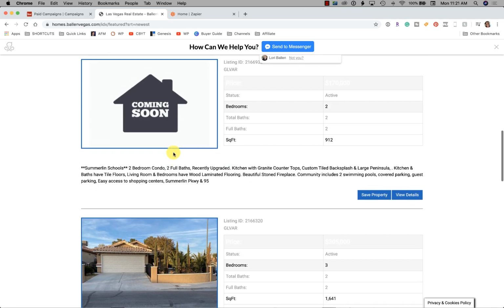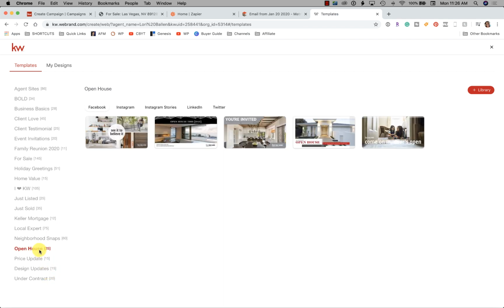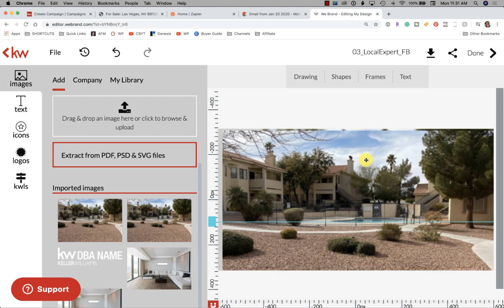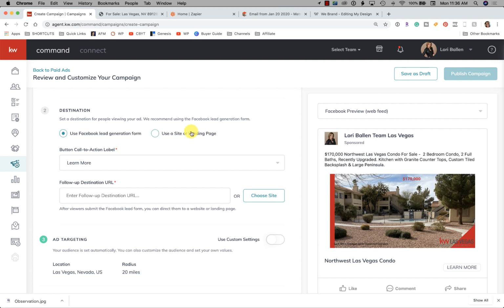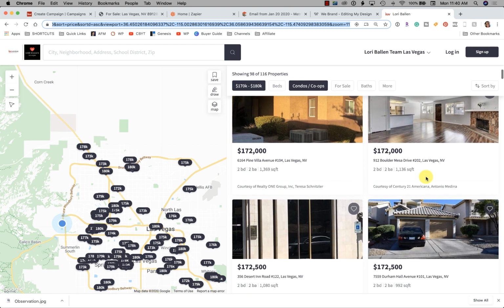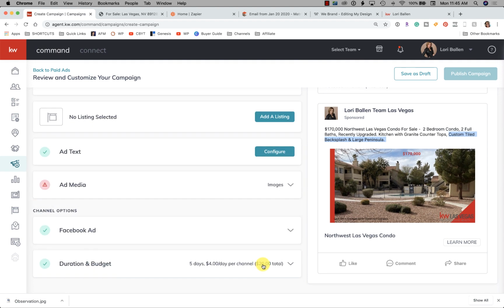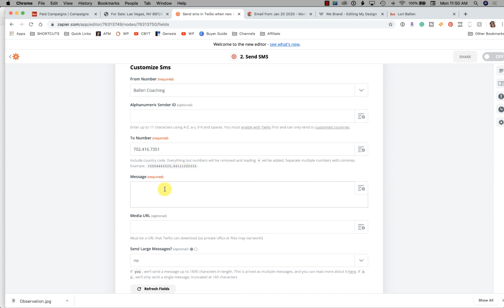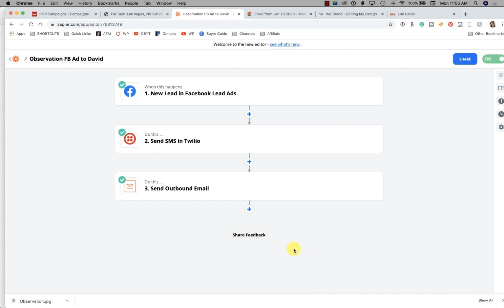KW Command Facebook Lead Ads + Sending a Lead to SMS and Email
In this video, Lori Ballen, a Las Vegas Real Estate Agent sets up a new Facebook Lead Ad in KW command and then uses Zapier to send an SMS text message and email to her listing agent.

She uses KW Command Campaigns, FB Leads Ad, Zapier, and Twilio to complete the full route.